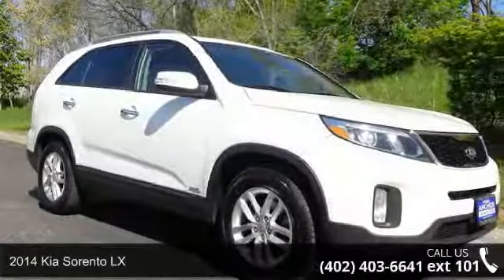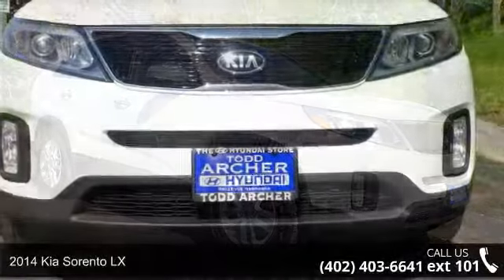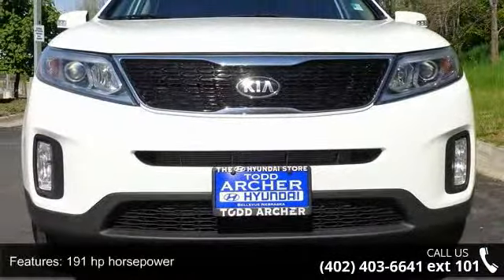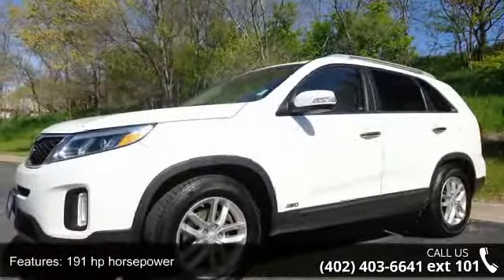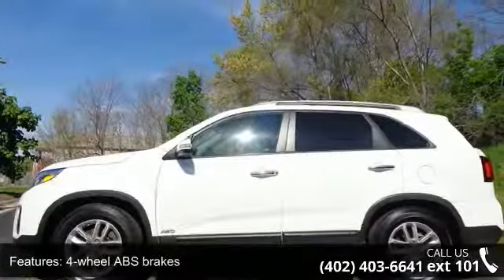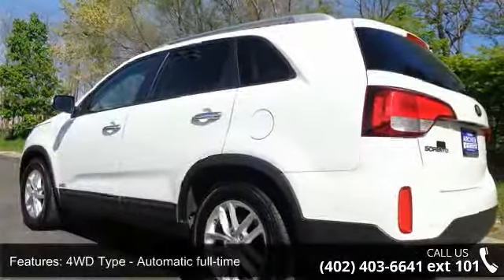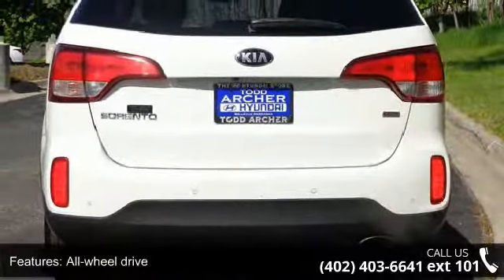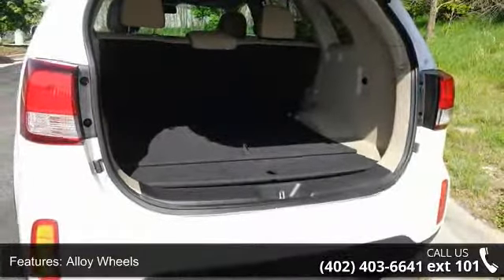2014 Kia Sorento LX - Todd Archer Hyundai - Bellevue, NE ...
One Owner with Active Warranty Clean Carfax & Title!! AWD. Fully Inspected Oil Changed & Professionally Detailed!! New Air Filter & Brakes Serviced. Don't wait another minute! Get Hooked On Todd Archer Hyundai! There is no better time than now to buy this attractive 2014 Kia Sorento. Take some of the worry out of buying an used vehicle with this one-owner gem. Let Us Know if You Have any Questions? Enjoy the Pictures & Your Stay on Our Site!!    Our radically designed and powerful 2014 Sorento LX AWD shown in an impressive Snow White Pearl proves the family crossover can have drop-dead gorgeous looks! Powering this All Wheel Drive SUV is a 3.3 Liter direct injected V6 producing 290hp while mated to a seamless 6 Speed Sportmatic gearbox. With this combination expect an impressive 26mpg.